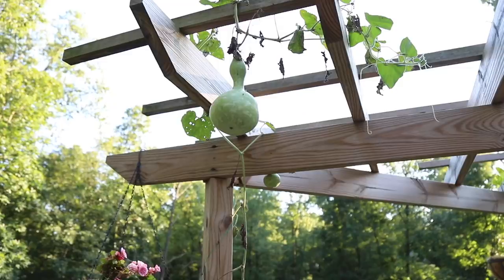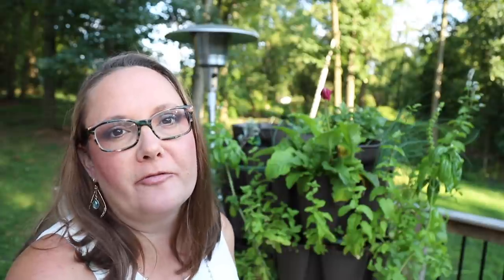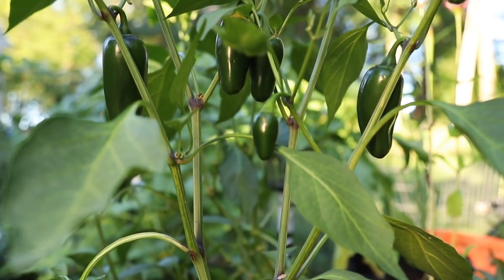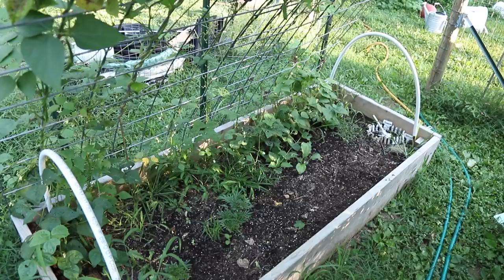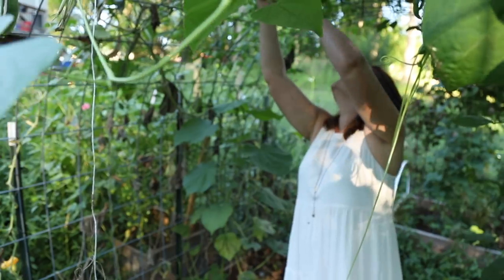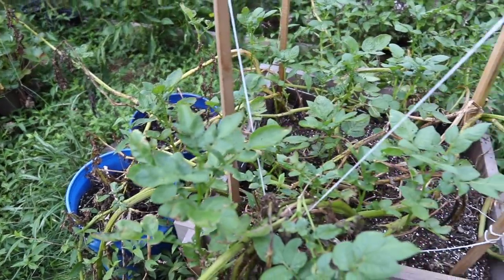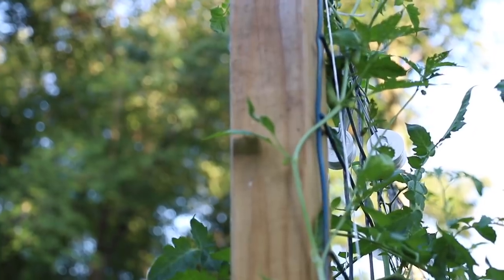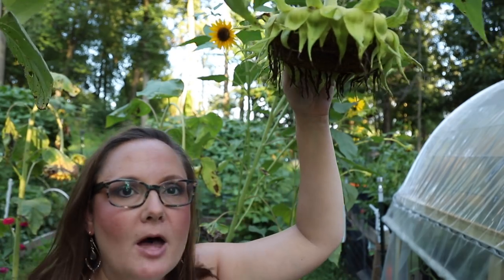What We Are Going To Do Differently In The Garden Next Year? || HOA Garden Tour Series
What Would We Do Differently In The Garden Next Year? || HOA Garden Tour Series